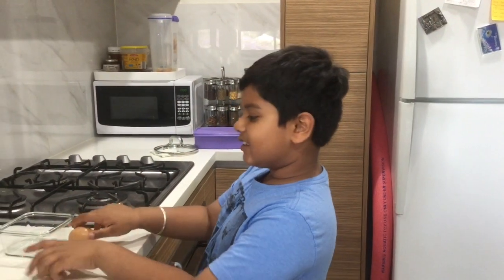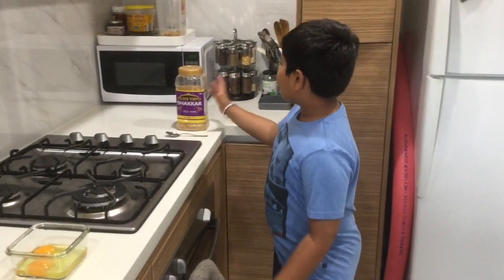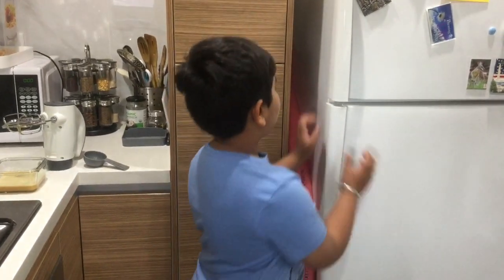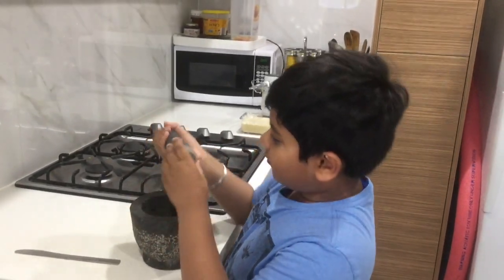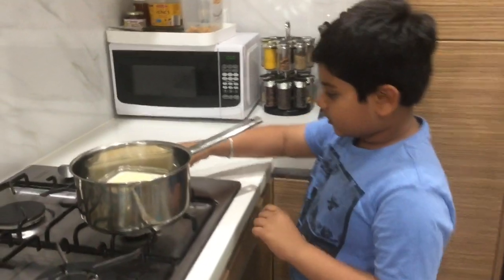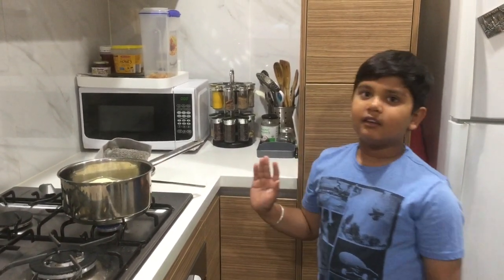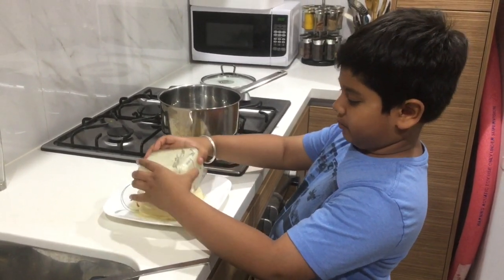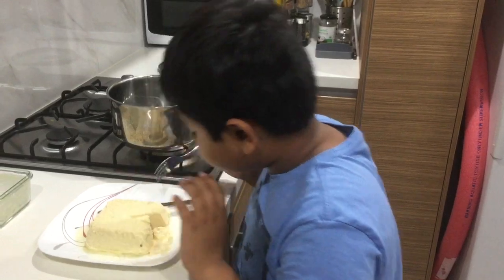RJs Cooking Egg Pudding